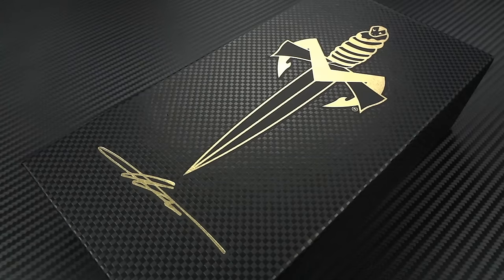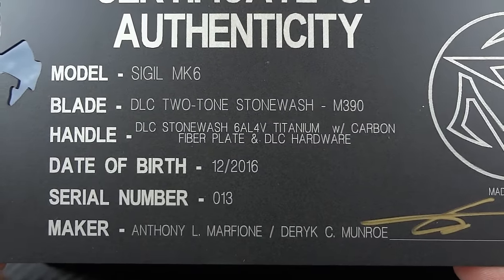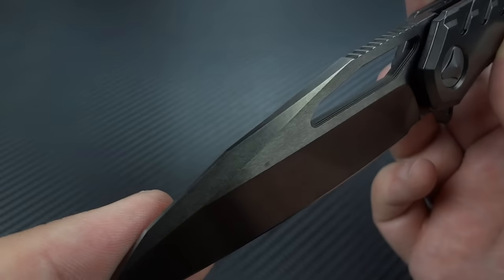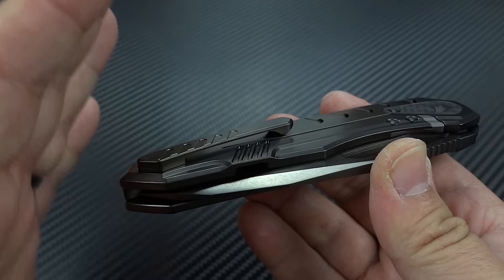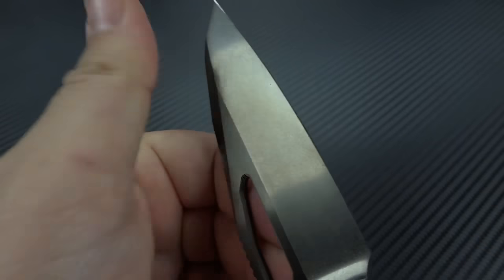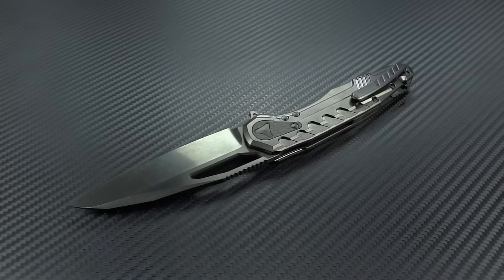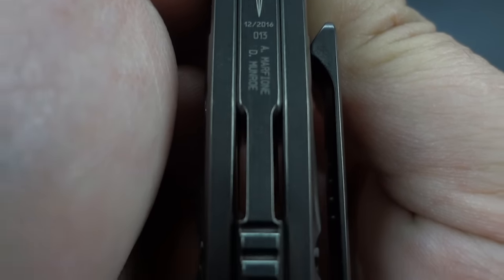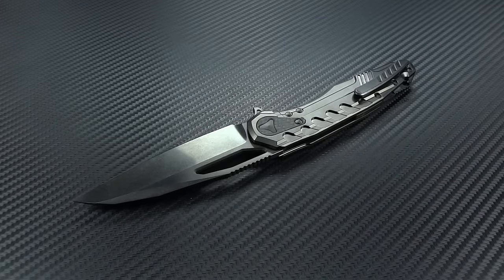Marfione Custom/Deryk Munroe Sigil Mk6: Small changes made a HUGE difference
The original Sigil was a damn awesome knife. Flawed, but awesome. Now the minor flaws some saw in it are all corrected and the Sigil is now a more useful, more pocketable EDC knife. Larger size, better clip... yeah, the wait was worth it.